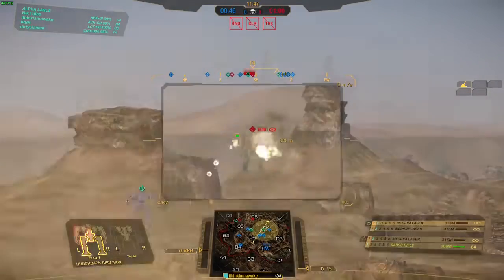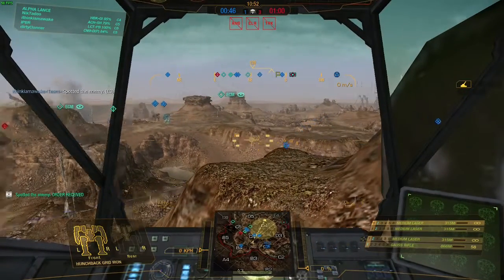220729 HBK-GI & PXH-1K